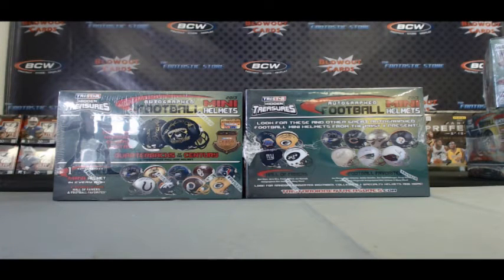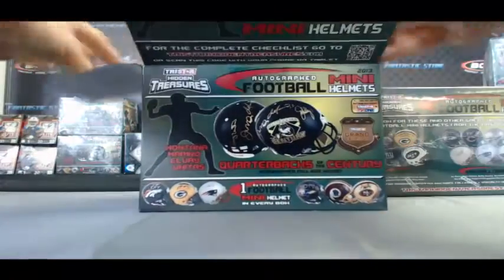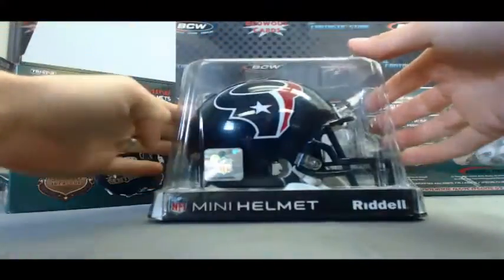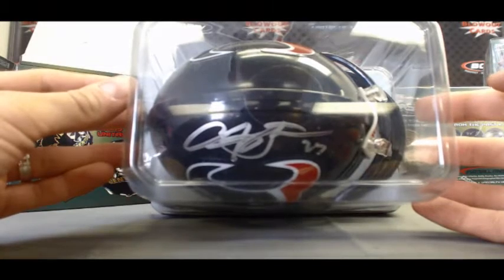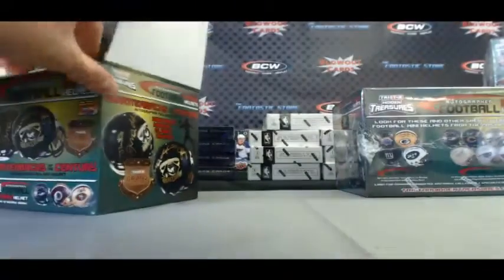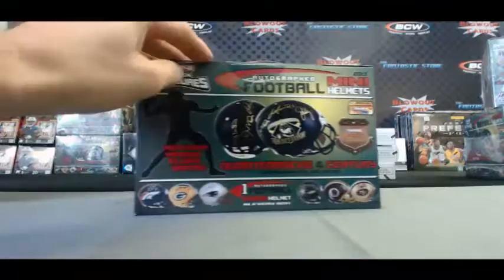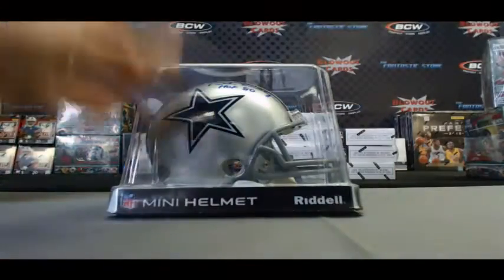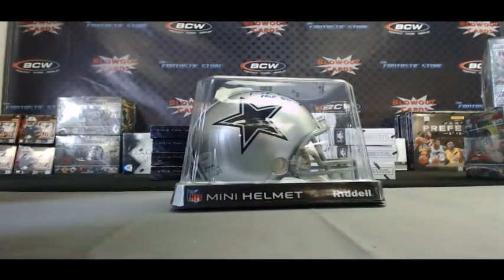Uble R's 2013 Tristar MIni Football Helmet 2 box break - Blo